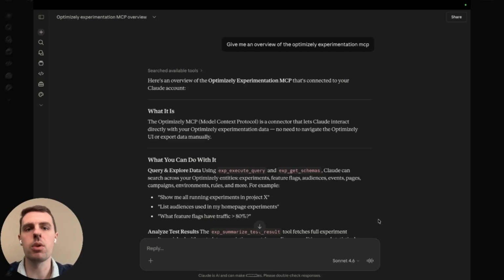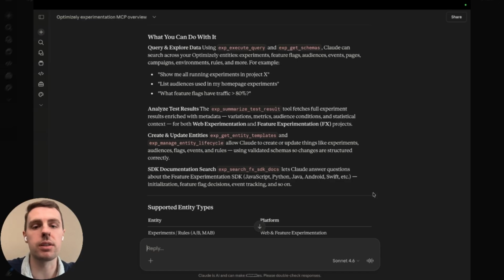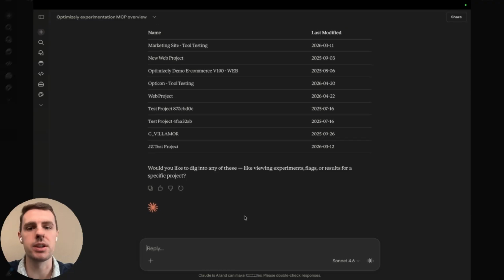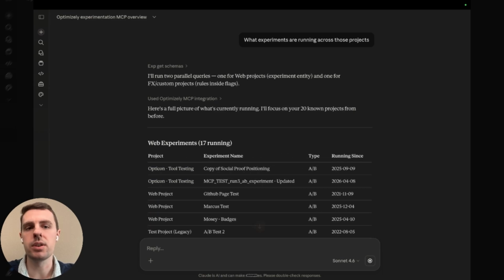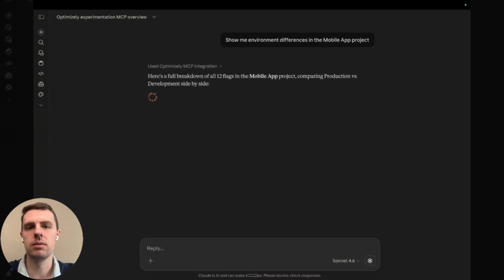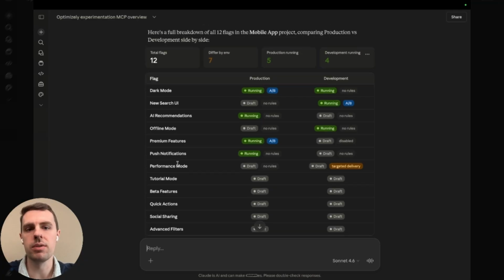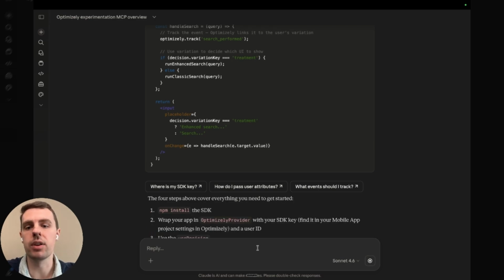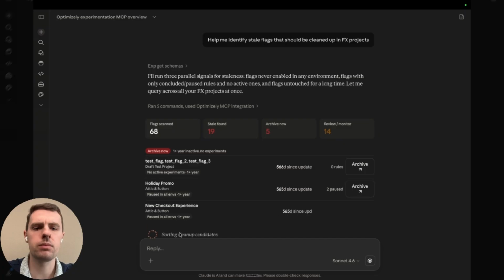Optimizely Remote MCP Server: Manage Experiments Directly From Your AI Tool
Optimizely Senior Product Manager Josh Holt demos the newly launched Remote MCP Server for Experimentation — showing how teams can create feature flags, configure A/B tests, query experiment results, and manage the full flag lifecycle directly from AI tools like Claude, ChatGPT, and Cursor.

No API scripts. No switching tabs. Just natural language.

The Remote MCP Server is available now to all Optimizely Experimentation customers — Web and Feature Experimentation — with no separate sign-up required.

The server authenticates via OAuth using existing Optimizely credentials and inherits platform permissions, meaning users can only execute through MCP what they're already authorized to do in the Optimizely UI. It supports both Web Experimentation and Feature Experimentation and is available now to all Optimizely Experimentation customers with no separate sign-up or waitlist.

The launch reflects a broader industry trend in which MCP is becoming a standard for connecting AI agents with enterprise data and workflows. Optimizely's positioning at the intersection of AI, experimentation and content management is reinforced by this development, as demand for practical, operational AI applications continues to rise in the digital experience platform space.